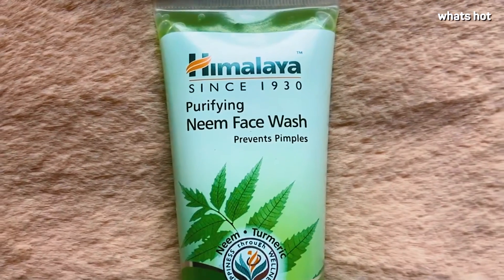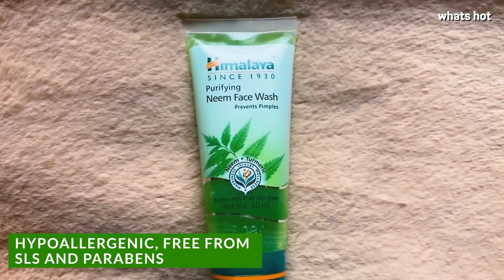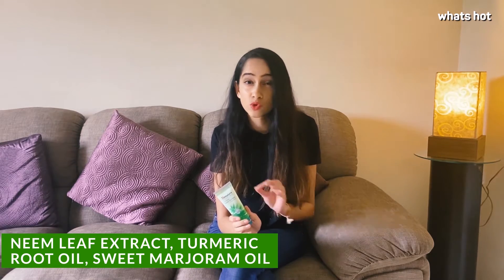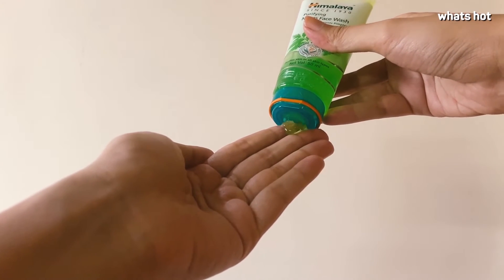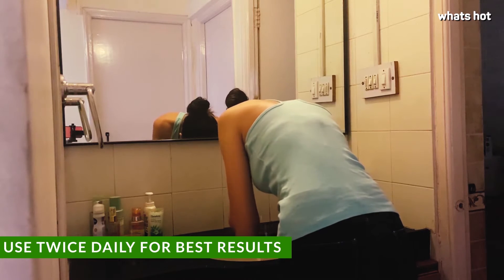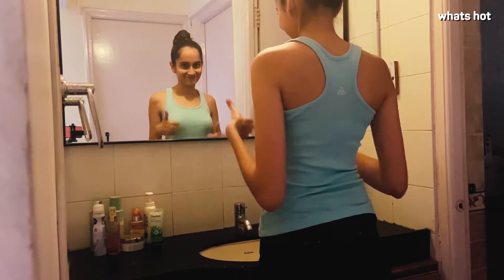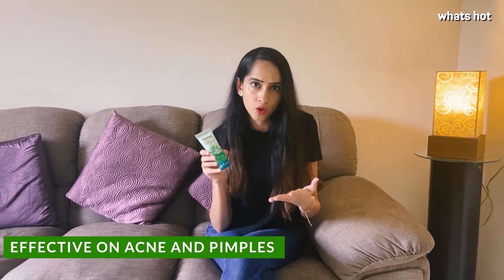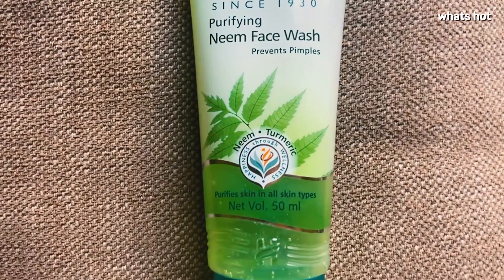Himalaya Purifying Neem Facewash Review: Is It The Best Facewash?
Say goodbye to oily skin, dry and polluted skin with the goodness of neem. We reviewed Himalaya’s Neem Facewash and it is indeed the best facewash for many people.